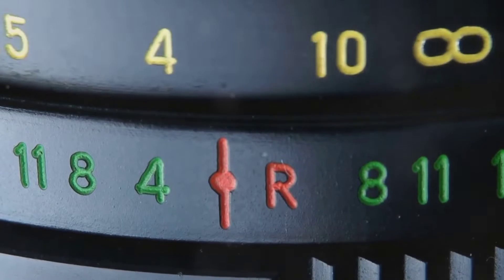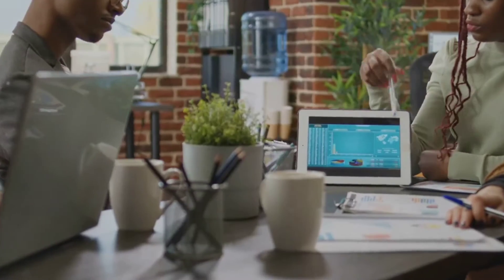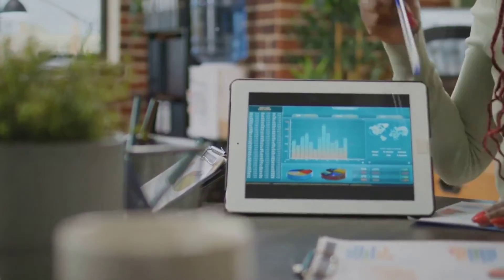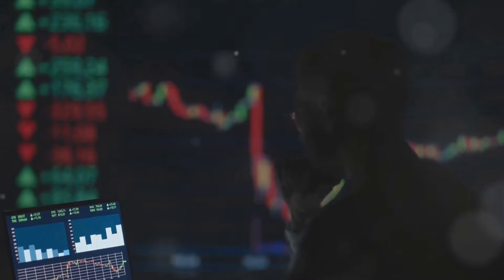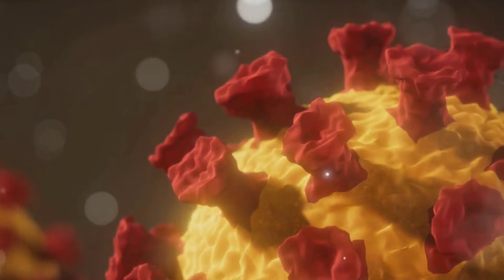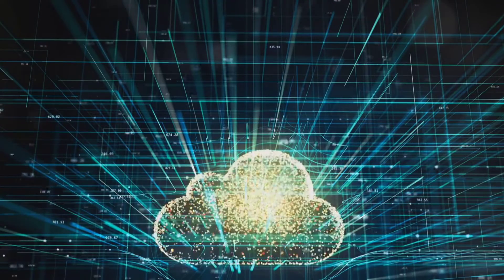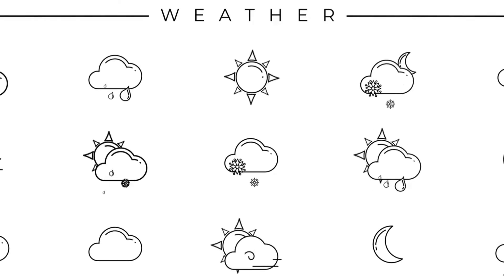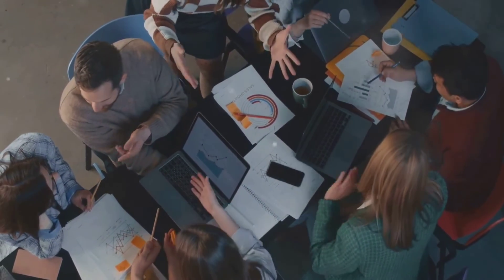Meet Lag-Llama: The Future of Time Series Forecasting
In this exciting video, we are thrilled to introduce you to Lag-Llama, the revolutionary open-source foundation model for time series forecasting. Join us as we dive into the future of data analysis and discover how Lag-Llama is reshaping the way we predict, analyze, and make informed decisions using time series data.

In this video, we will provide a comprehensive overview of Lag-Llama, discussing its key features, advantages, and why it is a game-changer in the field of data analysis.

Throughout the video, we will explore the core functionalities of Lag-Llama, showcasing its versatility and ease of use. Whether you are a seasoned data analyst or just getting started in the field, Lag-Llama empowers users of all skill levels to harness the power of time series forecasting and make data-driven decisions with confidence.

Join us on this journey into the future of data analysis and let Lag-Llama revolutionize the way you approach time series forecasting. Don't miss out on this groundbreaking tool that is set to transform the world of data analysis.

Let's spread the word about Lag-Llama and its incredible capabilities together.

OUTLINE:

00:00:00 The Challenge of Time Series Forecasting
00:00:54 Introduction to Lag-Llama
00:02:47 The Applications of Lag-Llama
00:04:46 The Potential Impact of Lag-Llama